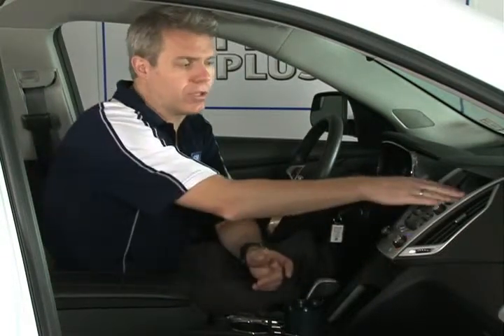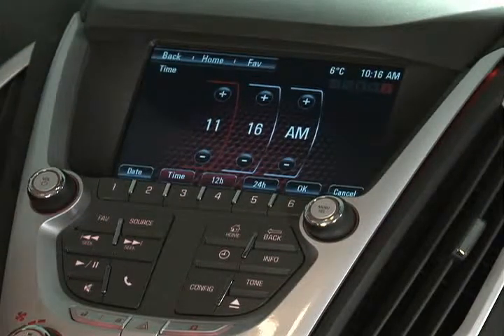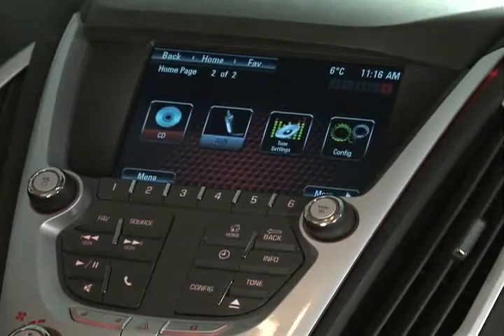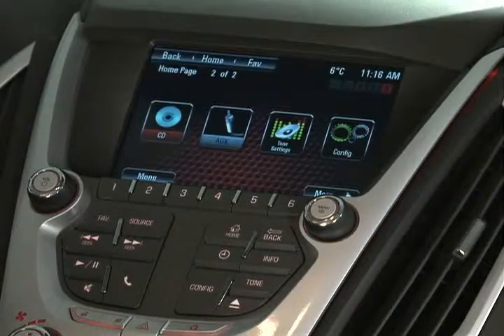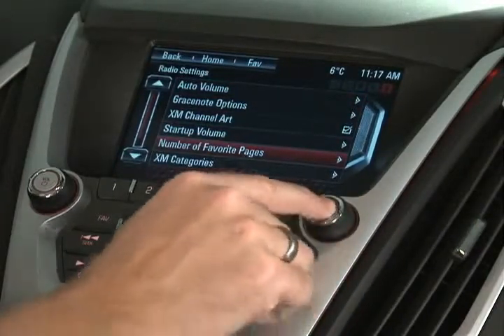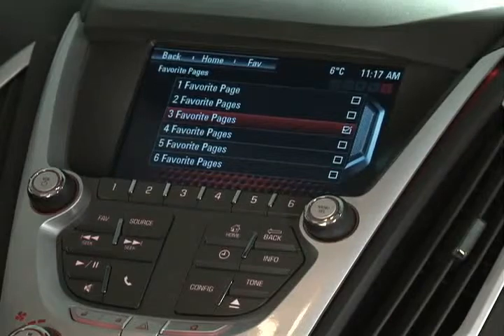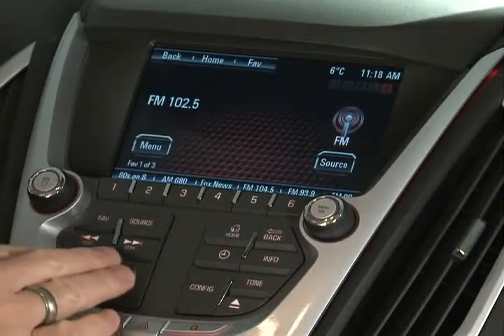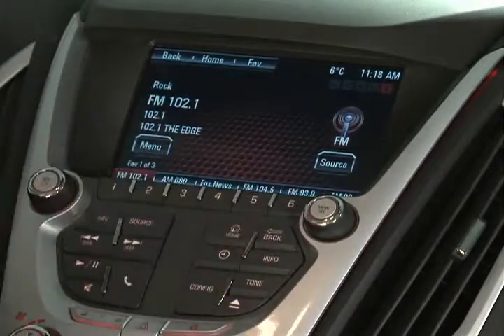#2 Setting your Clock and Favourites IntelliLink™ Connected Radio 1